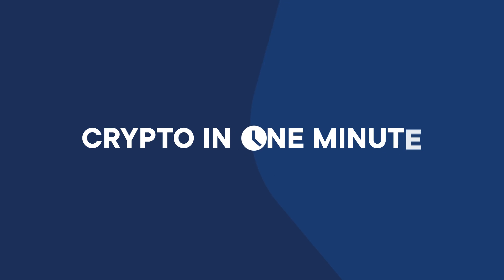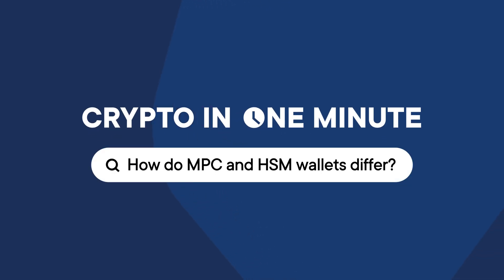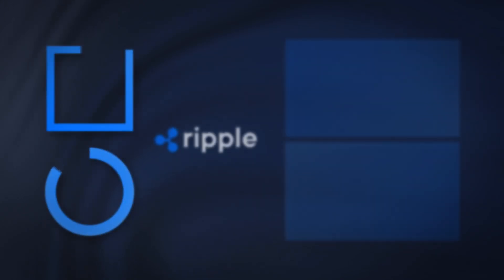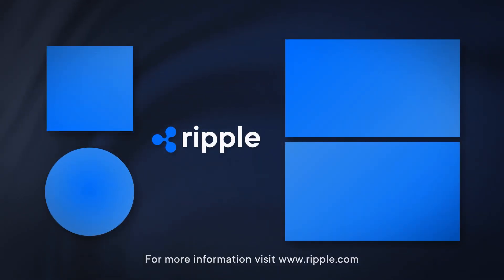The Difference Between MPC and HSM Wallets with Joanie Xie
What’s the difference between multi-party computation and hardware security module wallets? ⏱️

In 60 seconds, Joanie Xie, Managing Director, North America, breaks it down:
🔒 MPC: Secure, decentralized key management.
🔒 HSM: Centralized, hardware-based protection